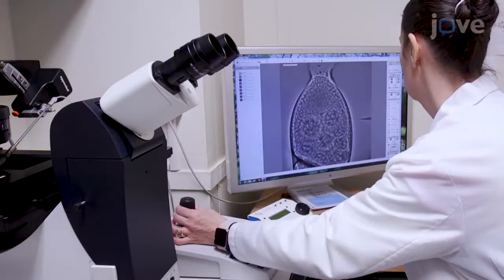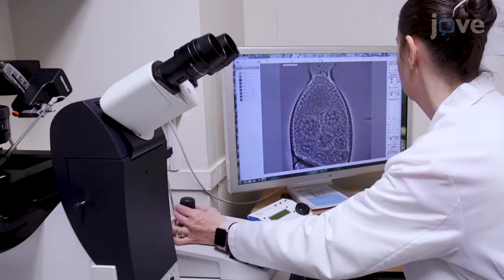Visualizing & Tracking Endogenous mRNAs: Live Drosophila Egg Chambers l Protocol Preview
Visualizing and Tracking Endogenous mRNAs in Live Drosophila melanogaster Egg Chambers -  a 2 minute Preview of the Experimental Protocol

Irina E. Catrina, Livia V. Bayer, Omar S. Omar, Diana P. Bratu
City University of New York, Biological Sciences Department Hunter College; Graduate Center, City University of New York, Program in Molecular, Cellular, and Developmental Biology;

Here, we present a protocol for the visualization, detection, analysis and tracking of endogenous mRNA trafficking in live Drosophila melanogaster egg chamber using molecular beacons, spinning disc confocal microscopy, and open-source analysis software.